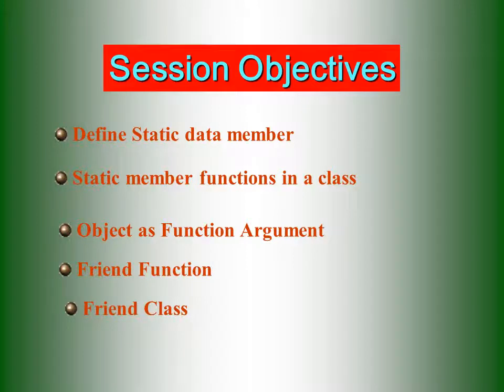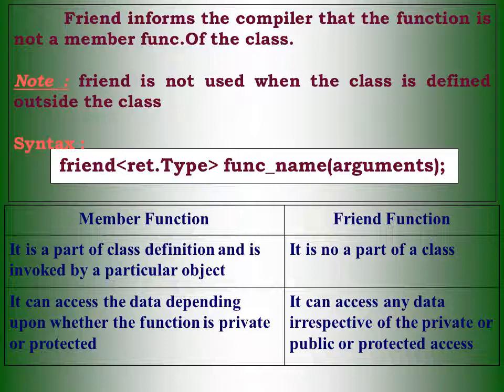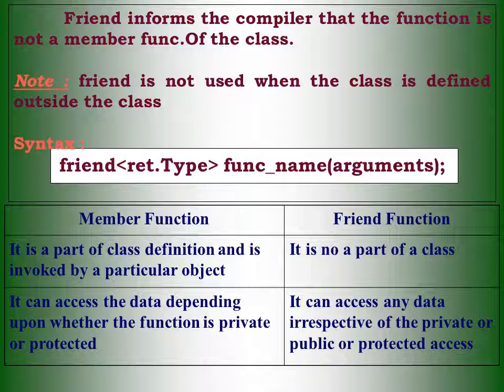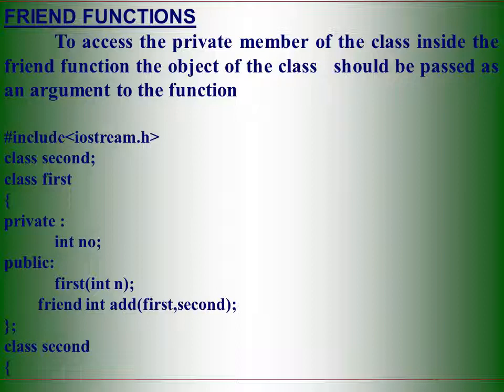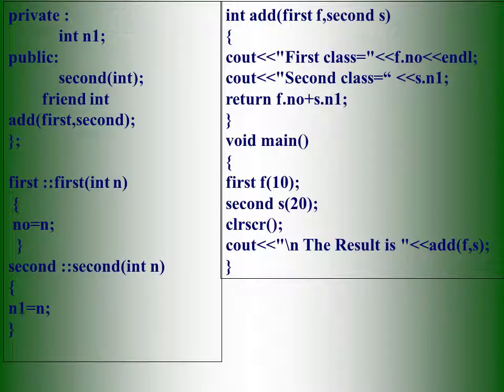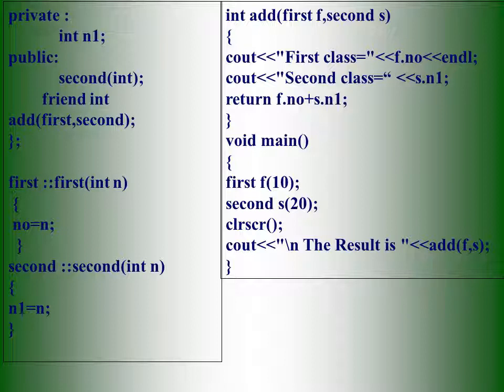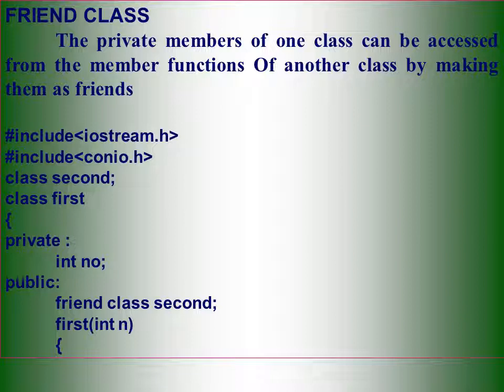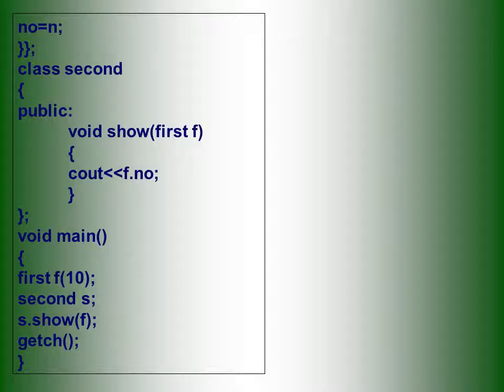C++ Friend Functions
Friend Function and Friend Class | accessing private member variables | accessing private member functions | keyword | friend keyword with class name | Friend keyword with function name